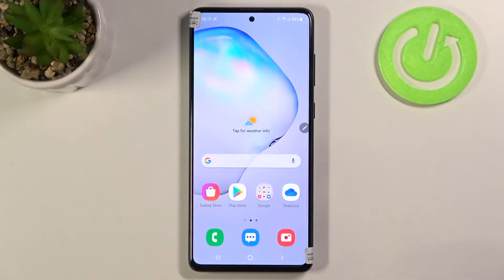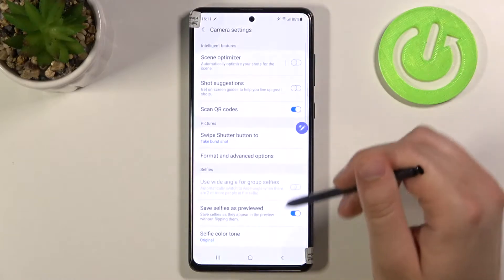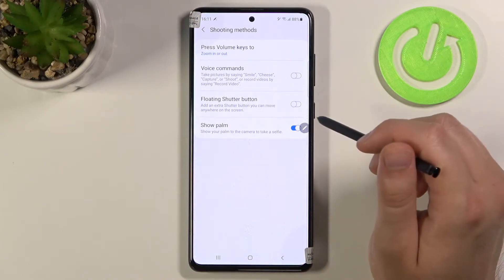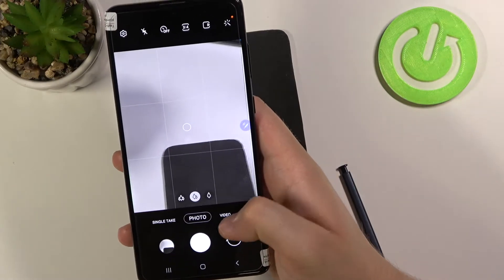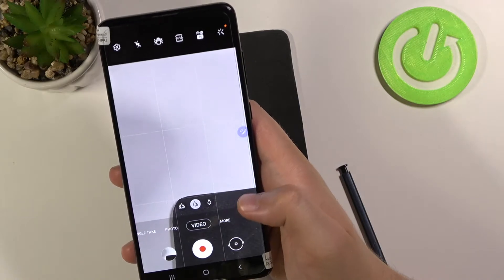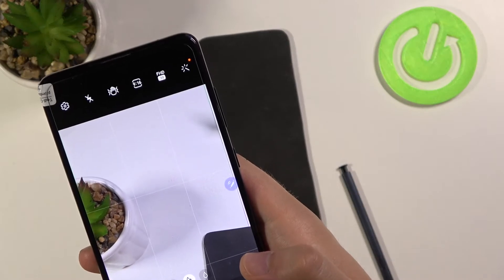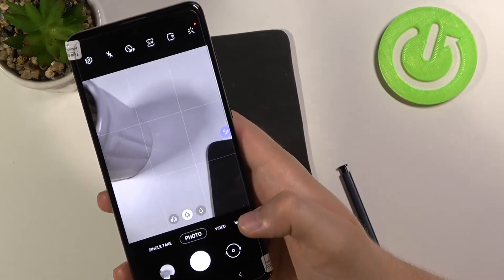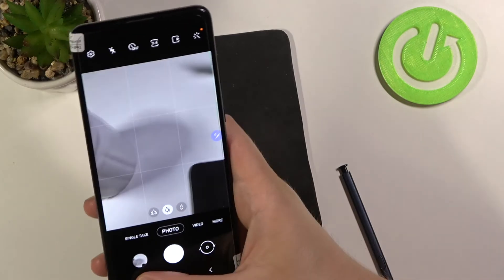How to Enable Camera Voice Commands in SAMSUNG Galaxy Note 10 Lite - Camera Audio Control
Find out more info about SAMSUNG Galaxy Note 10 Lite:
Did you know that you can control the camera in your SAMSUNG Galaxy Note 10 Lite with voice commands? If you want SAMSUNG's camera to automatically take photos after it recognizes your voice, follow our instructions. Choose a word that will trigger the snapshot and enjoy this method of taking pictures.